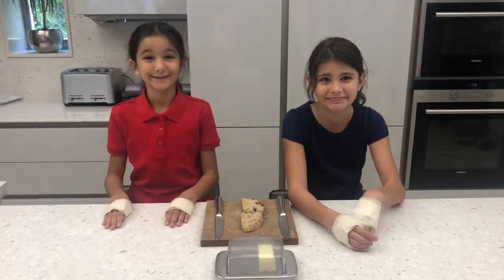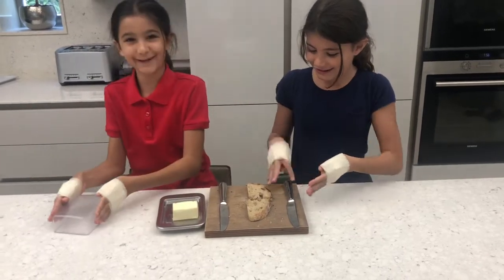UNICEF Kid Power Challenge 1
UNICEF kids power

challenge 1 - No hands

Raise awareness, learn and have fun!!